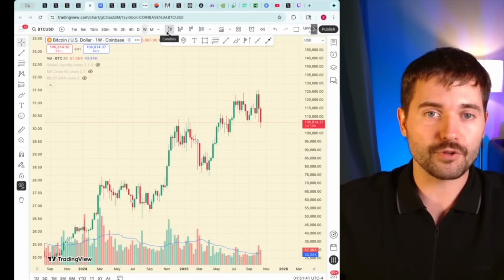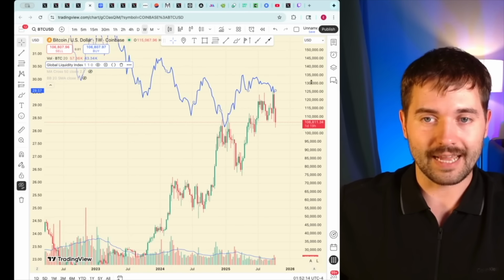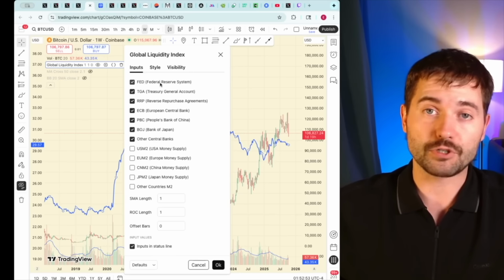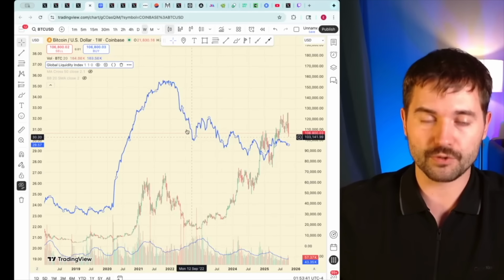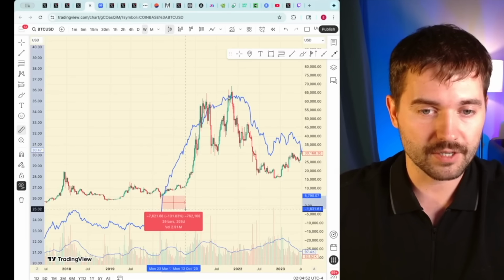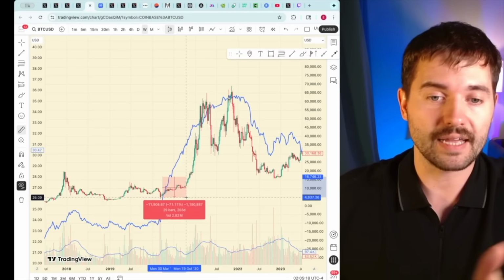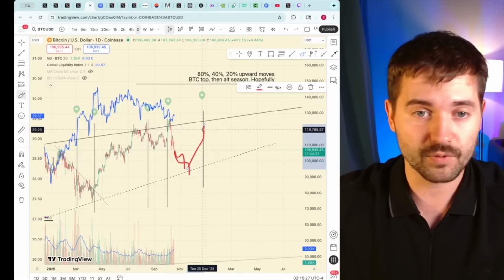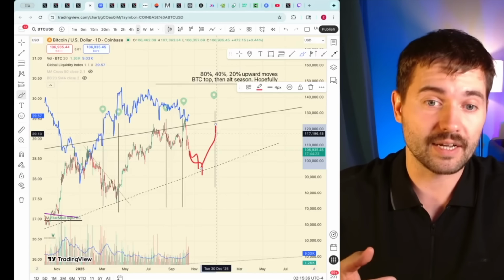The Only Bitcoin Signal That Actually Works (and It’s Not on Your Chart)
Unlock the one Bitcoin indicator that actually leads price: Global Liquidity. In this video you’ll see how money creation and central-bank balance sheets map to BTC with a consistent lag, why traditional signals (RSI/MACD) miss the move, and how to add the Global Liquidity indicator on TradingView..

Inside:
• How global liquidity (Fed/TGA/RRP, ECB, PBoC, BoJ, others) drives risk assets
• The 60 - 80 day lag between liquidity peaks and Bitcoin tops
• QE vs. QT, rate cuts, and why cheaper money fuels BTC
• Using Fear & Greed with liquidity for timing, not hopium
• Practical setup: overlay the indicator on BTC and spot trend shifts

You’ll walk away able to track real money flows, anticipate direction, and integrate liquidity into your weekly analysis - so you’re not trading blind.

Timestamps:
0:00 - Intro
2:53 - adding the indicator
6:50 - another liquidity indicator
12:14 - matching BTC price and global liquidity
20:56 - Fed chairman departure in 2026